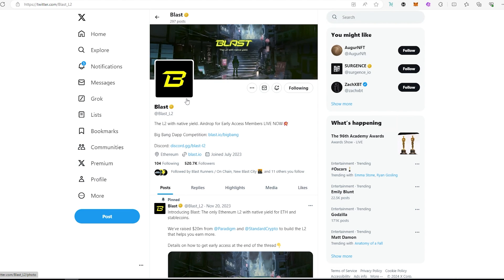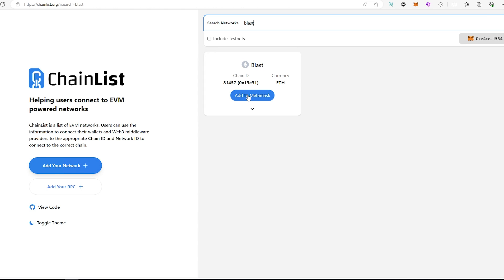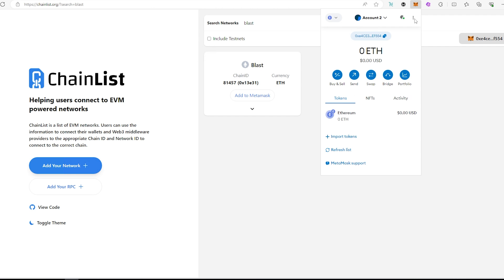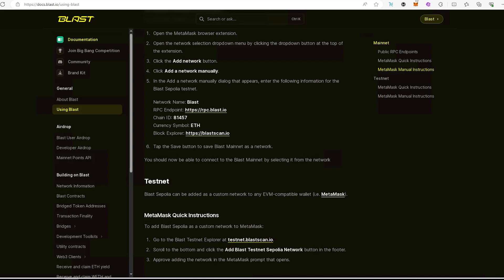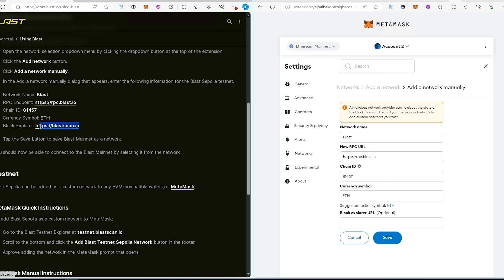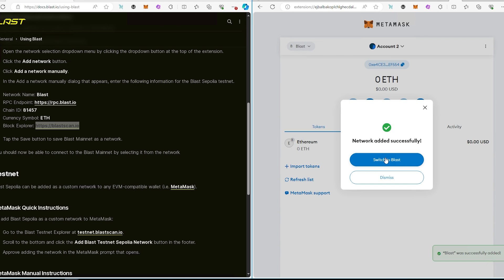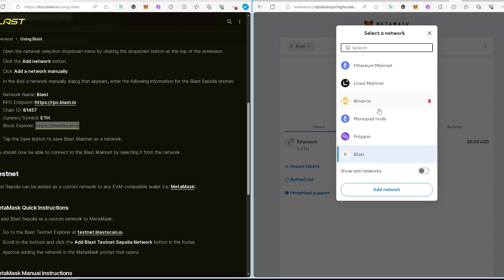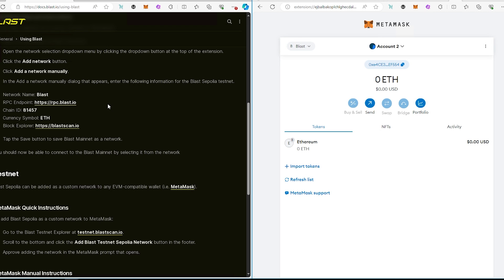How to add Blast Chain to MetaMask Wallet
In this video I will show you how to add Blast L2 to MetaMask wallet.

PERSONAL GEAR
4k Asus Monitor
Video Camera Tripod